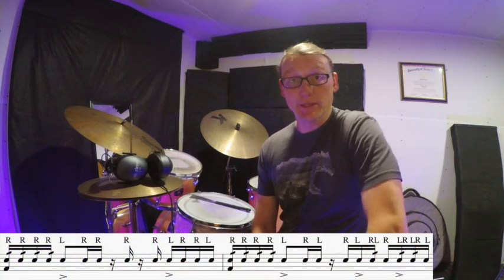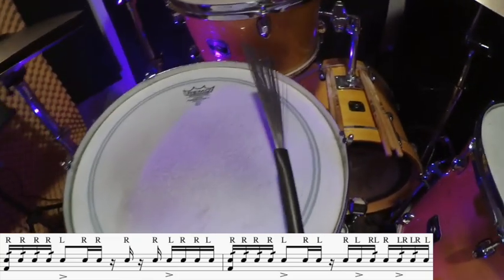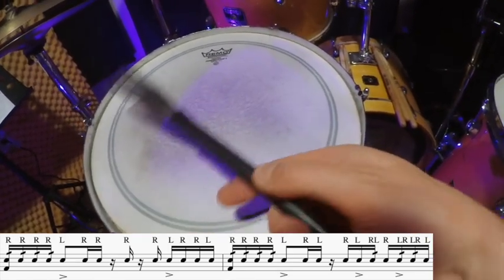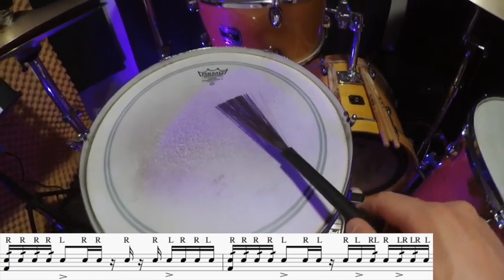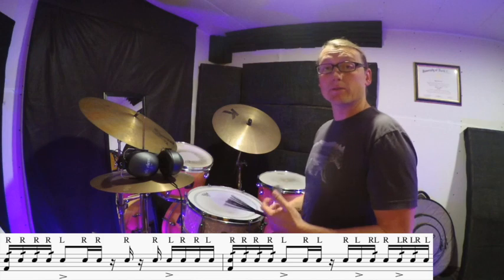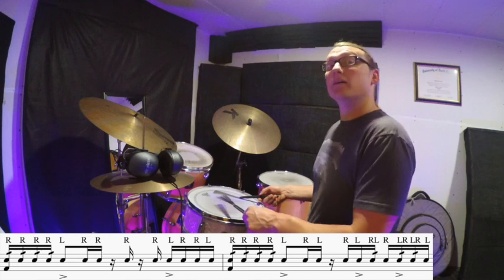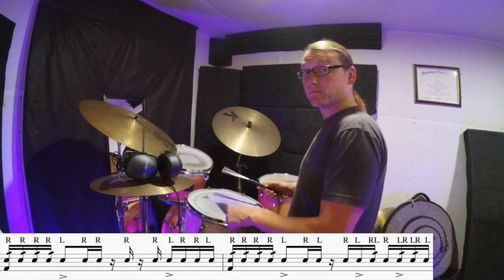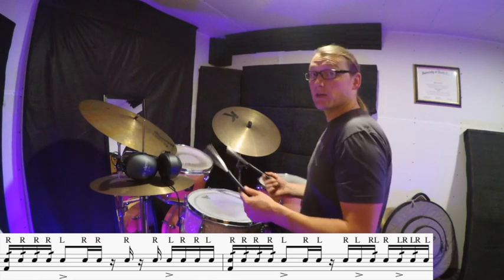Creative Brush Pattern - Use this to spark your creativity!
Here is an awesome brush pattern by Magnus Ostrom EST Trio's song  "Serenade for the Renegade".  Magnus plays a very simple and repetitive pattern in the song that uses 3 different sounds we drummers can get out of the brushes.  All while using only the snare drum and bass drum.  Everything is simple about this groove from the parts of the drum set he uses to the pattern he plays with his hands.

IF this groove doesn't spark your creativity by showing you the possibilities of brush playing, I dont know what will!